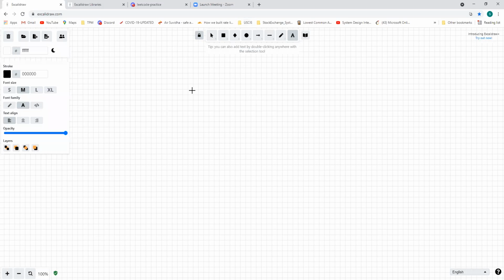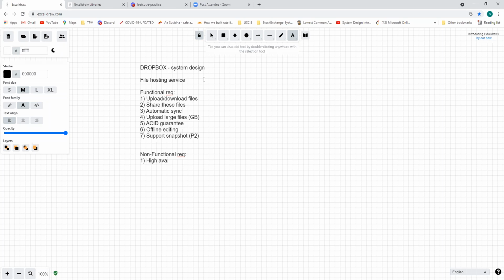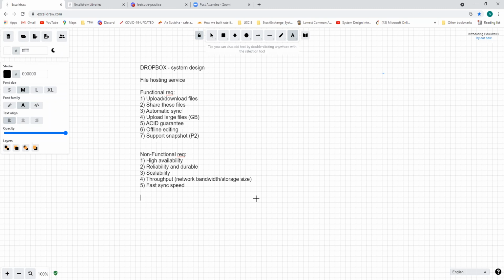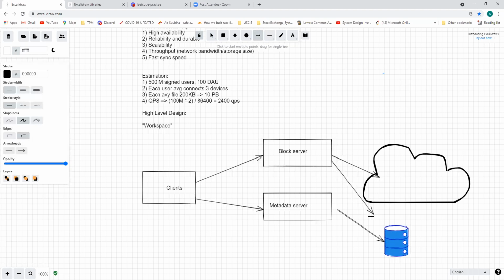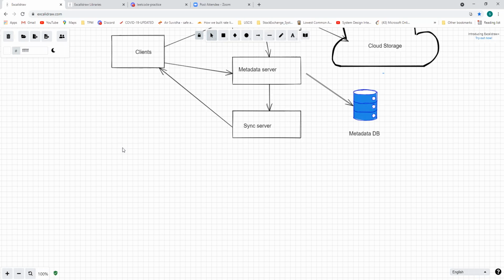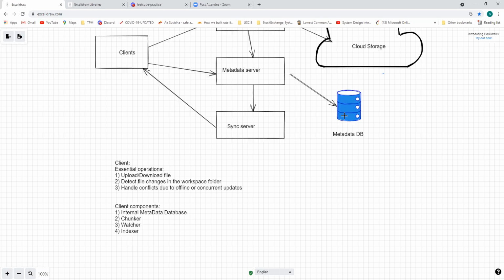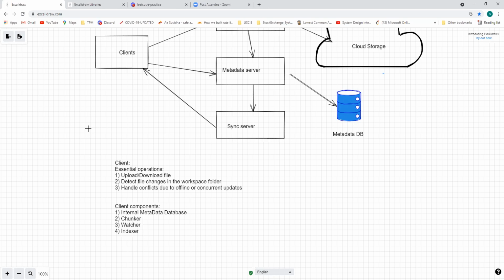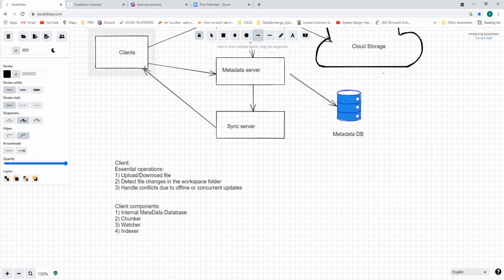System Design Session - Dropbox - July 9th, 2021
System Design Session - Dropbox - Santosh M